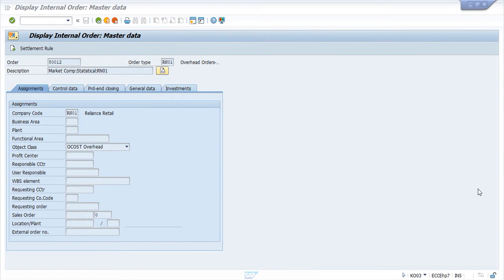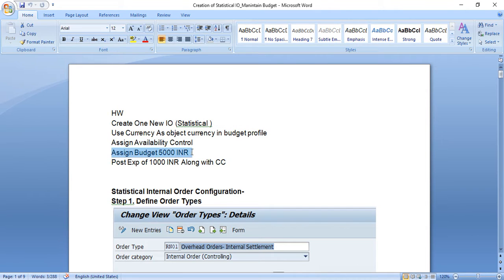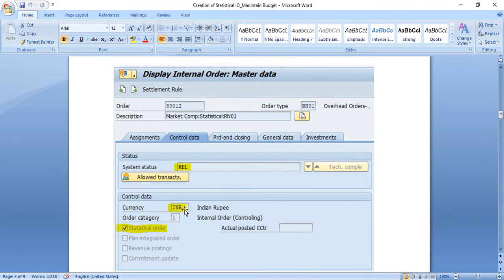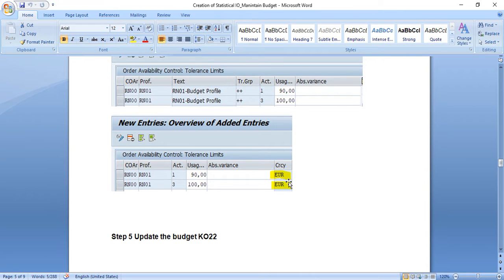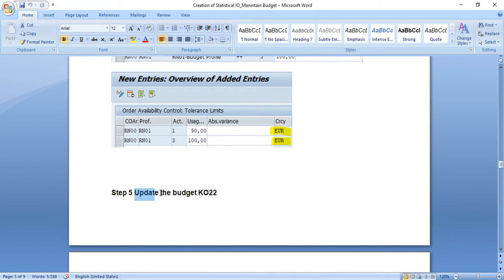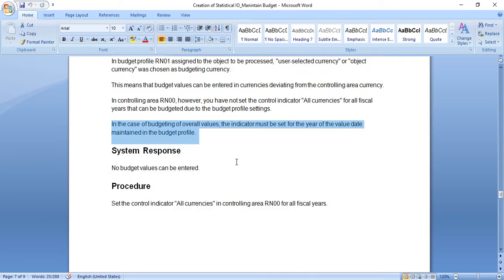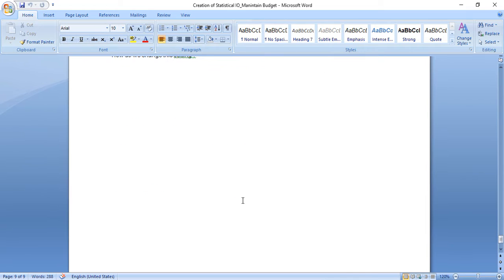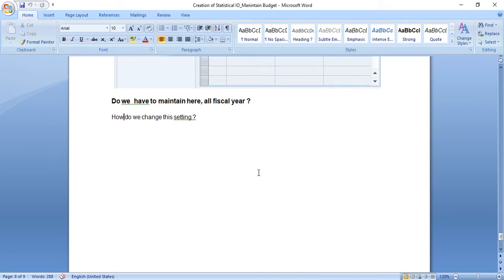Internal Order Budget Error || KO22 Error Fix || DS SAP FICO CLASSES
In-depth analysis of Order budget (KO22) issues.
"No update in foreign currency planned for controlling area RN00"

How to analyse the issue in realtime for client and get the solution. How to find the root cause and then find the solution.